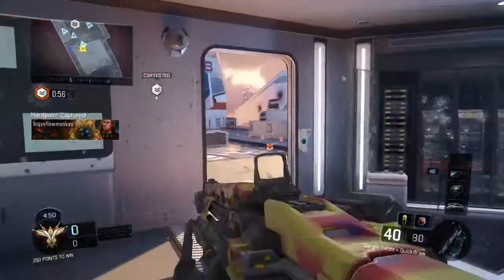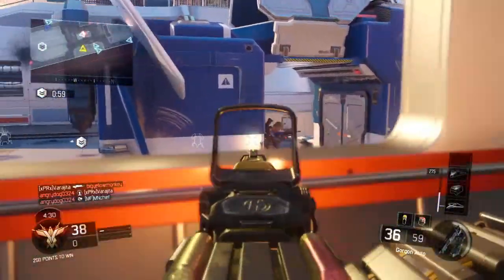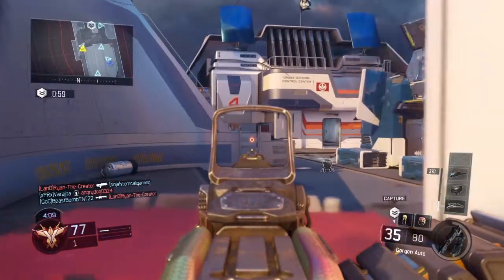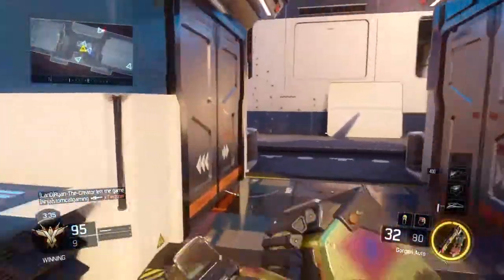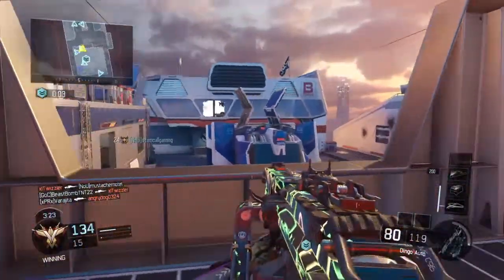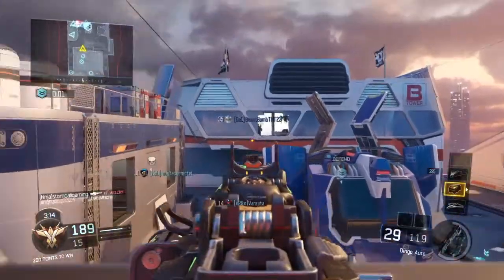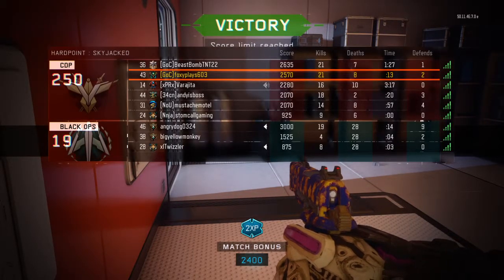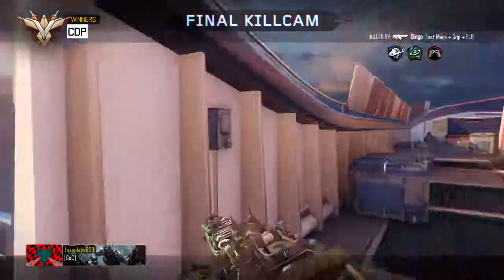GunvsGun Ep:3 Dingo vs Gorgon